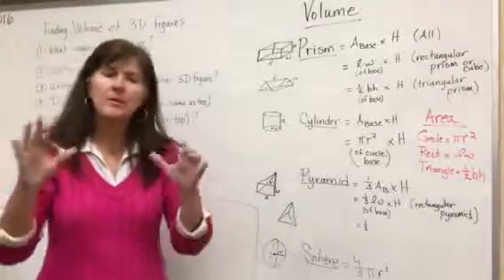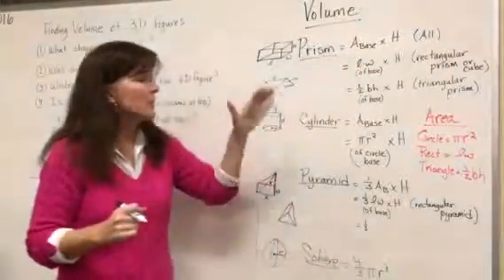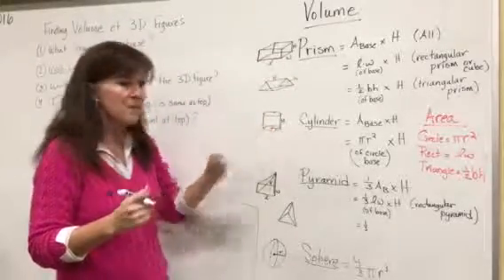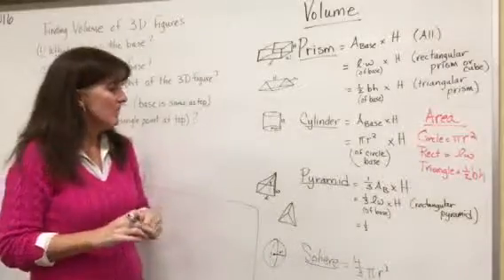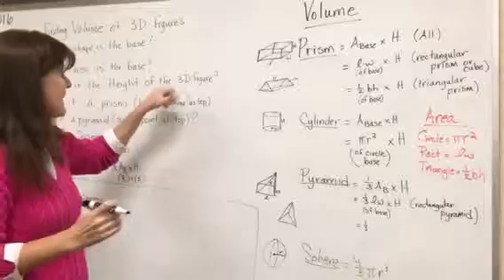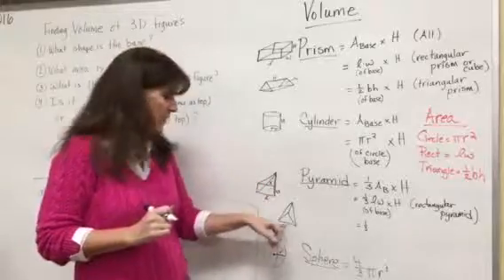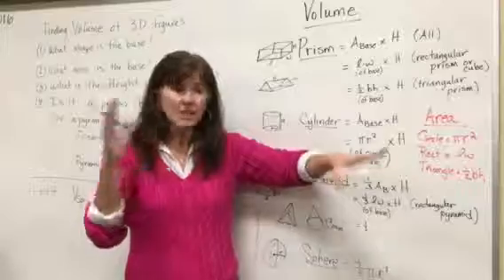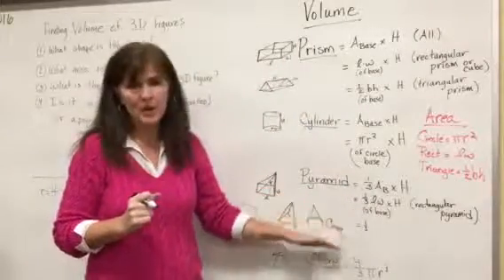PA review chapter 6